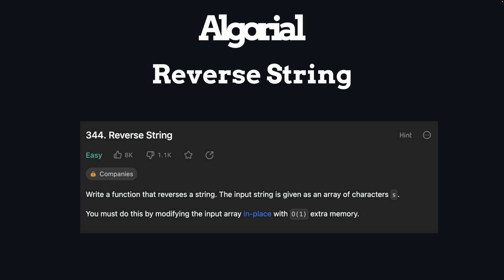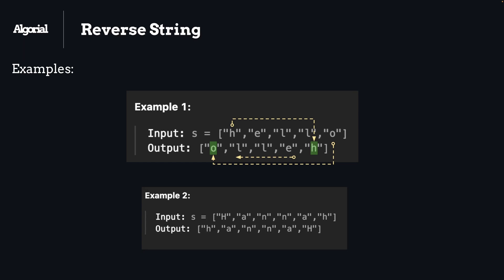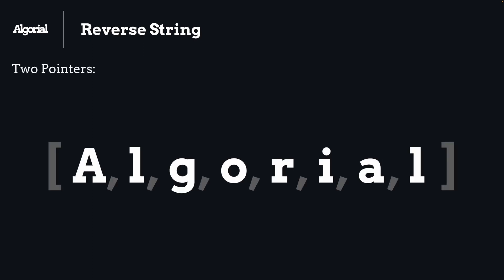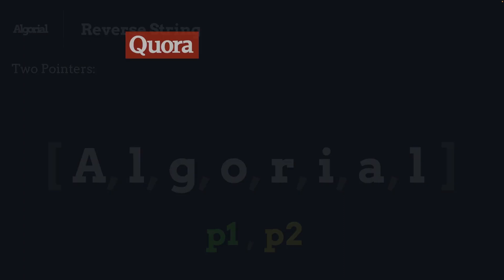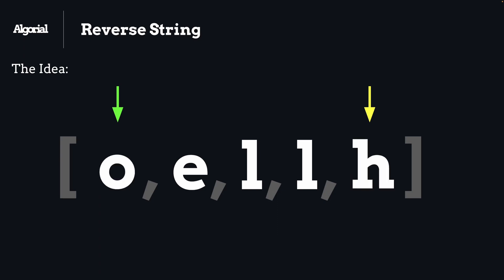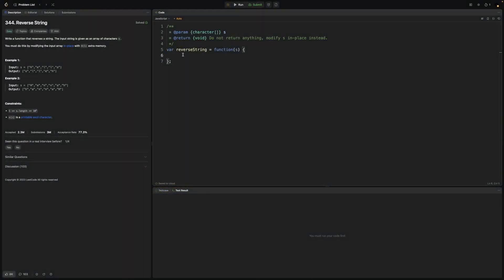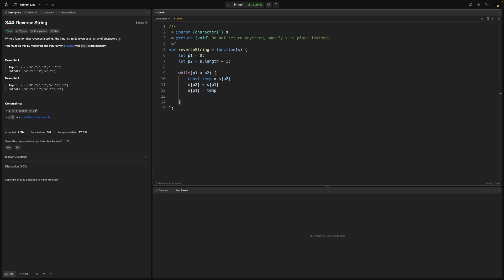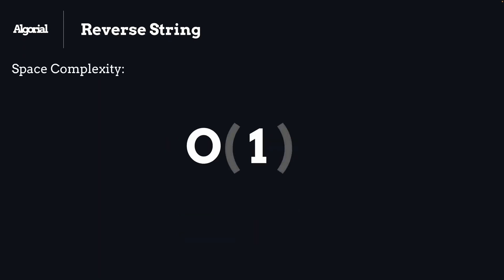Reverse String - Leetcode 344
Today we will solve the "Reverse String" problem from Leetcode. We will have a quick look at the recursive solution and then implement the two pointers solution in order to solve this problem.

This question has been asked by Apple, Microsoft, Amazon, Google,    Facebook, and so many other companies.

Please check the channel page for more leetcode solution videos.

Chapters:
0:00 Intro and question
0:11 Examples
0:57 Recursive solution
1:10 What is two pointer method?
2:09 The idea
2:49 Code walkthrough
3:54 Time and Space Complexity